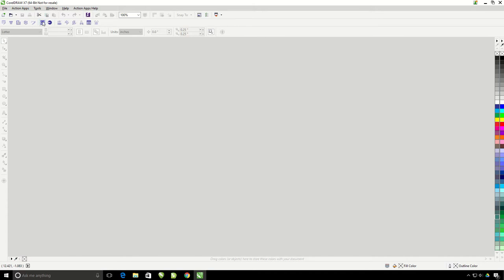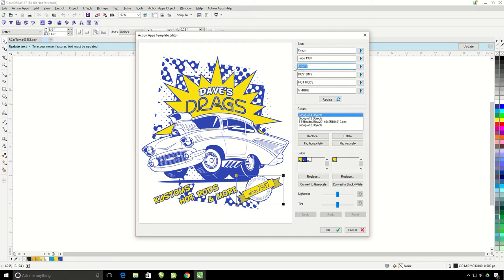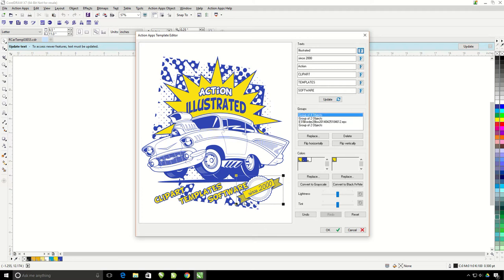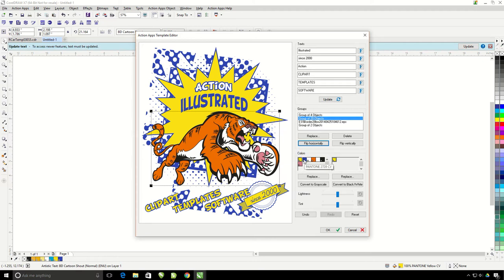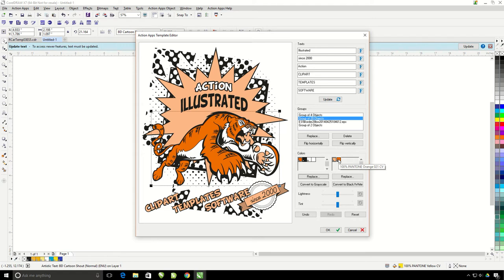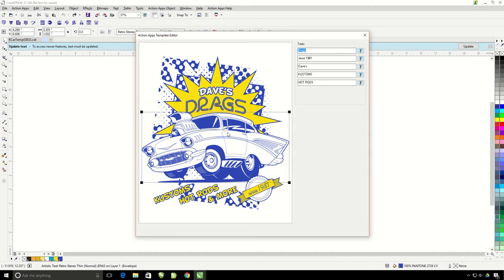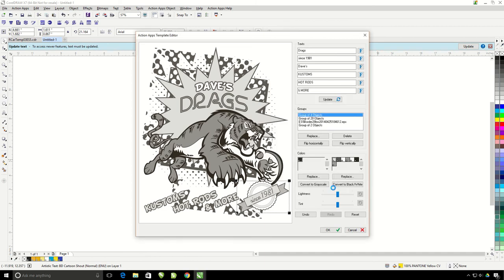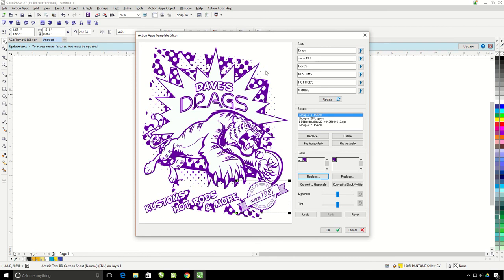02 Template Editor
This tutorial covers how to use the Template Editor in the Action Pro-Studio to edit Action Illustrated templates. You will see how to customize the text, images and colors of the Action Illustrated templates, including the Convert to Grayscale and Convert to Black and White features. If you have any other questions about how to use the Action Illustrated Action Pro-Studio, please contact our tech line at ext.